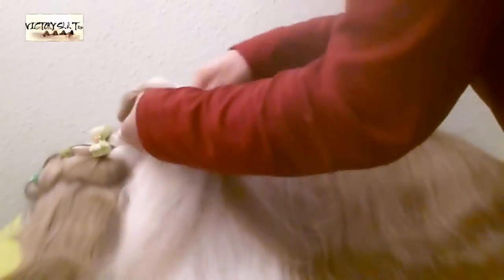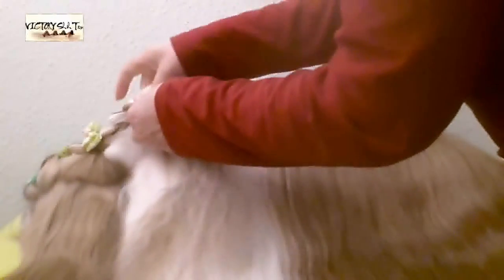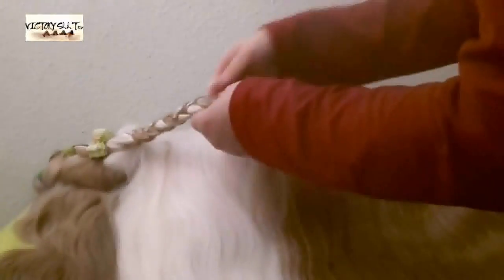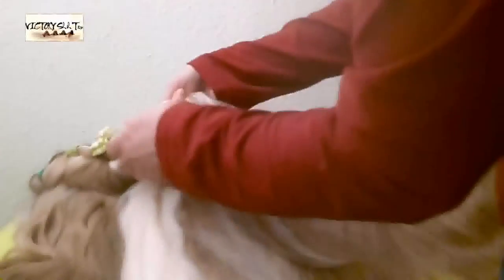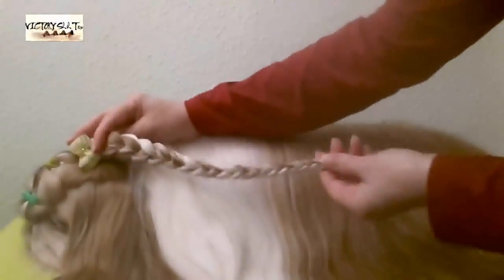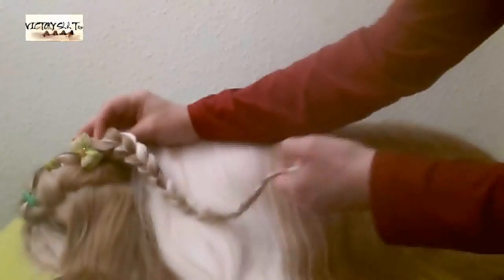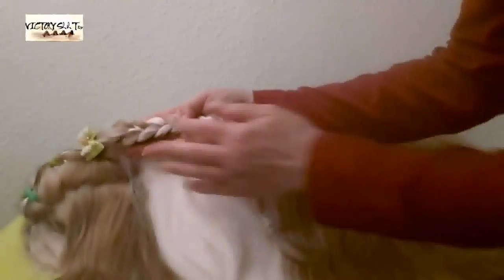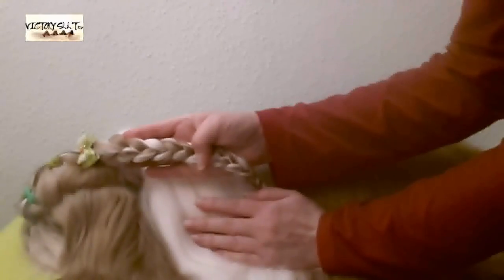VICTORY Shih Tzu´sRomeo and His Long Braid, a Requested video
VICTORY Shih Tzu´s Romeo and His Long Braid.
A Requested Video.

I was requested to make a video showing how I braid my Romeo´s hair . so here it is :-)
VICTORY Shih Tzu (VST) videos :-)